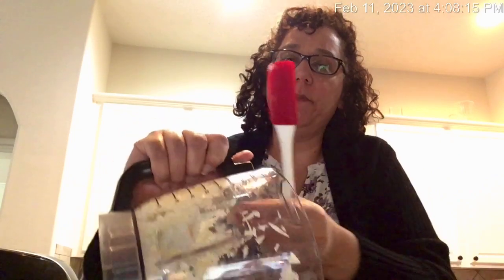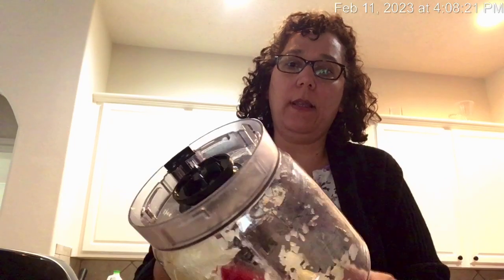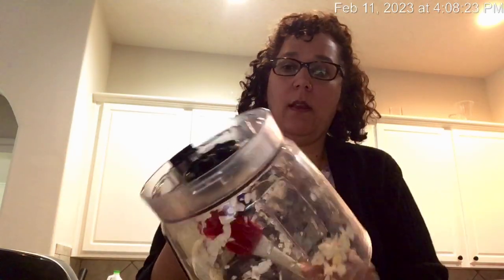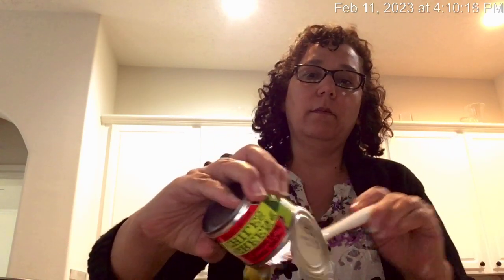Super Bowl Queso 2